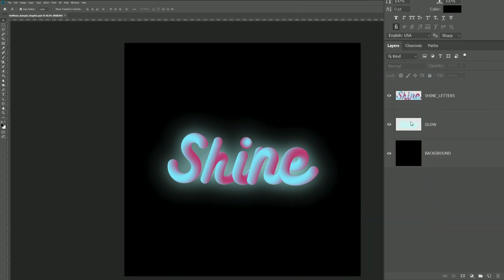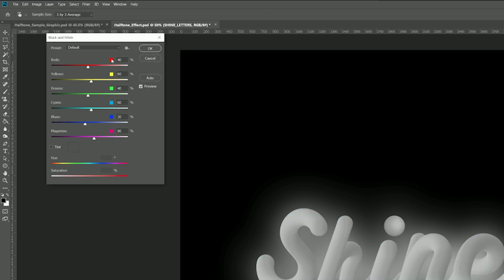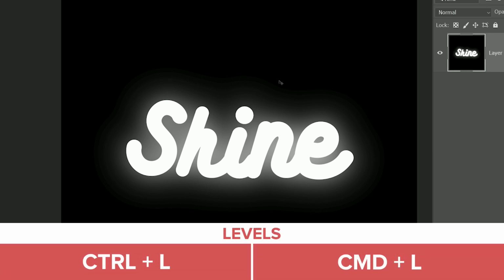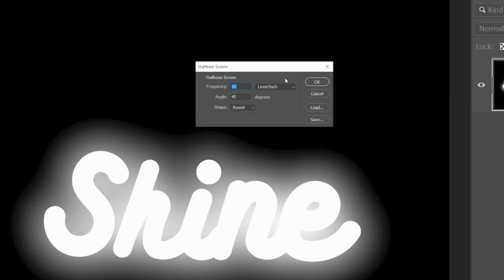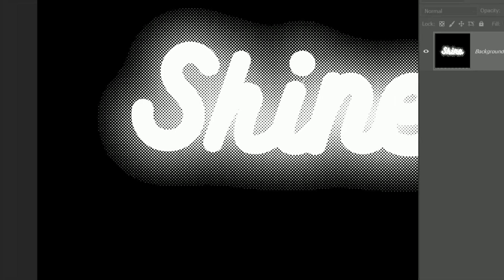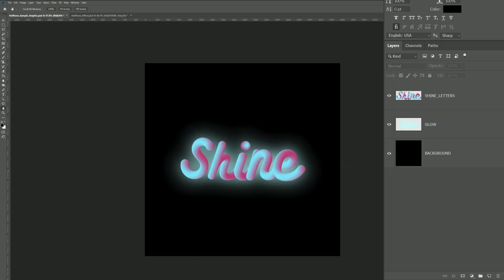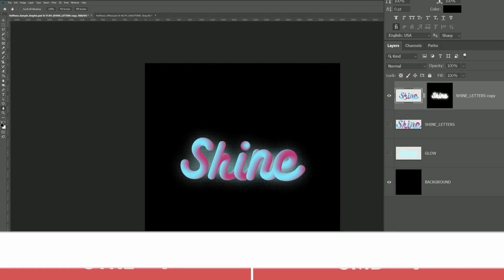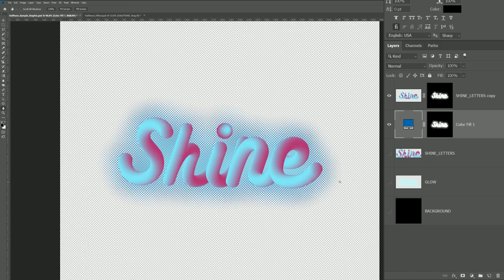Easy Glow Effect Alternative: Printful Design Series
🎈Make your DTG designs stand out with this simple glow effect alternative.
Watch our latest episode of Printful Design Series and learn how to create a halftone effect!